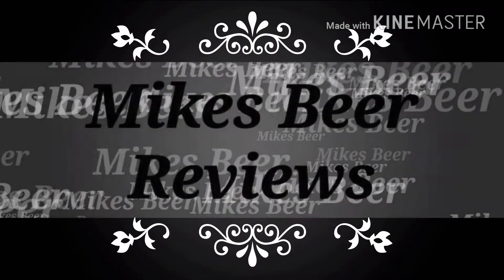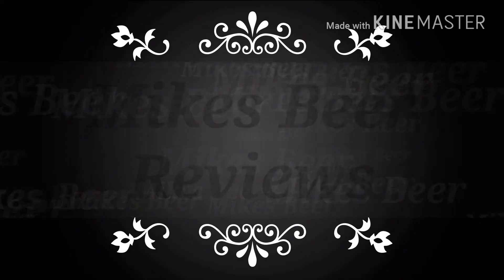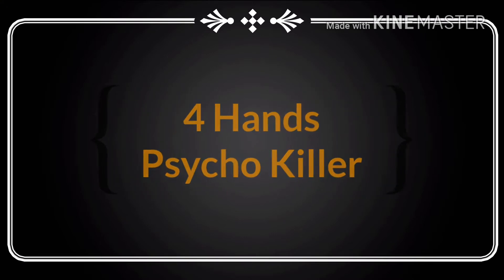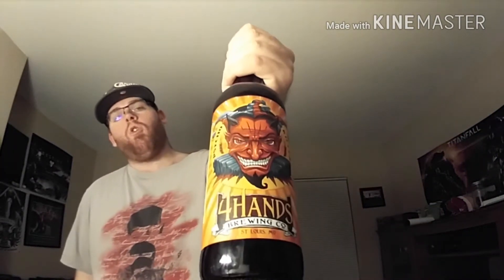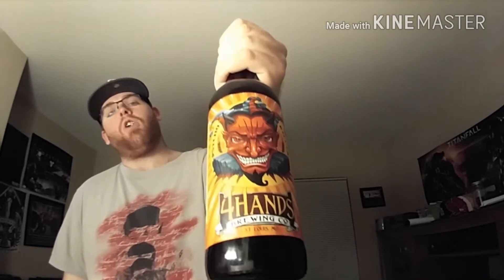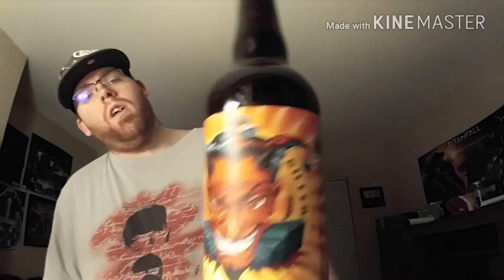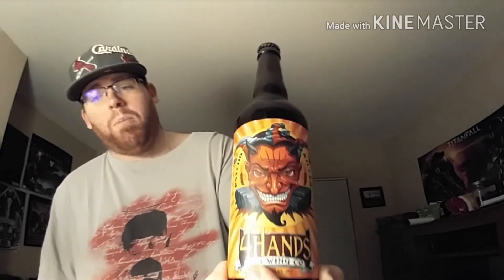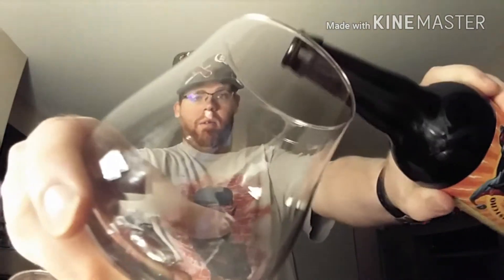Halloween Review! 4 Hands Psycho Killer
We look at a psychotic Tripel on the day of scares and candy!

Happy halloween!